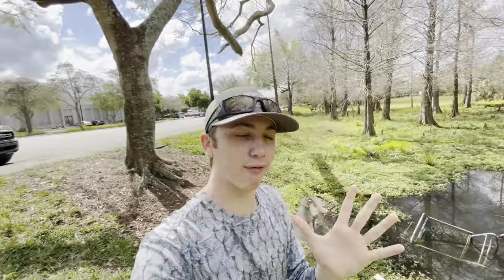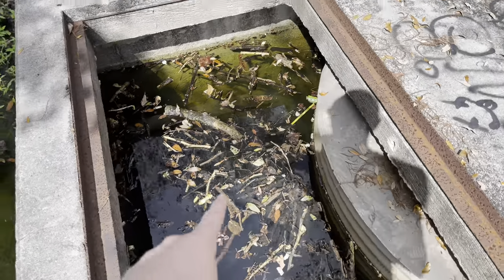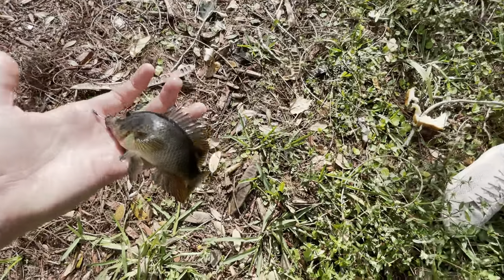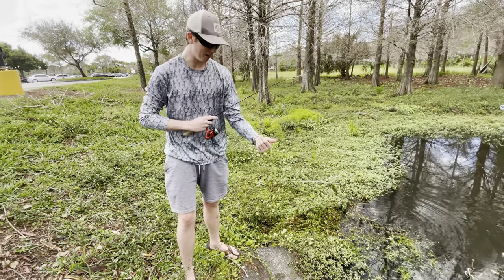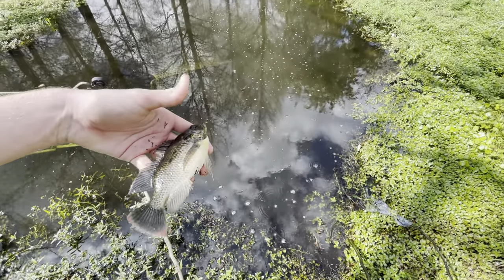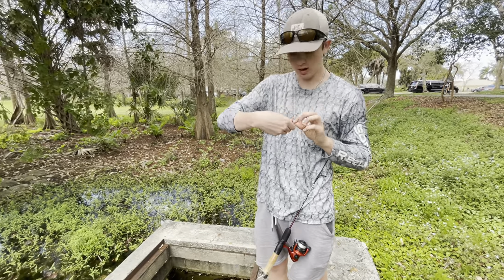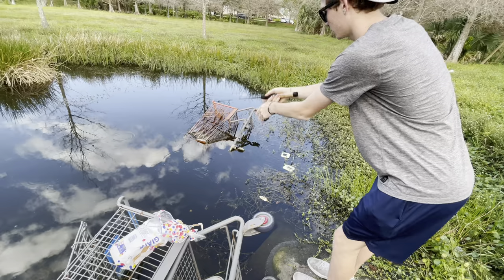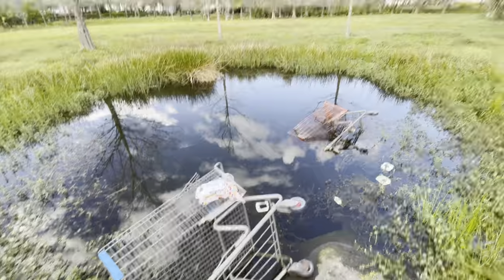PARKING LOT SEWER FLOODED with INVASIVE FISH!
In today's video, I discover a drainage sewer in a Walmart parking lot FLOODED with invasive fish!!